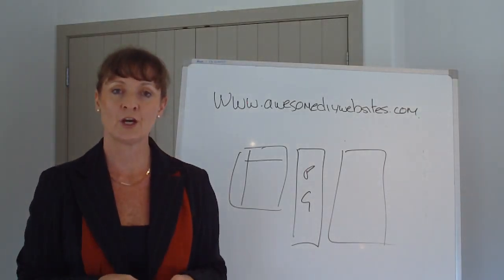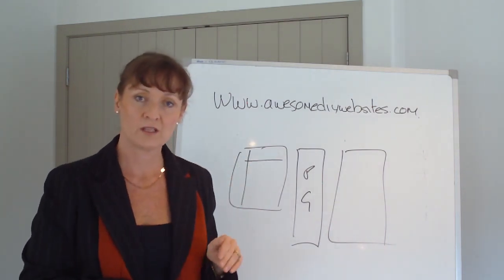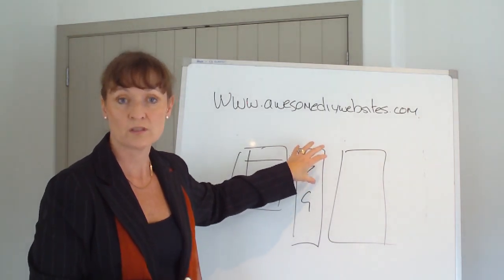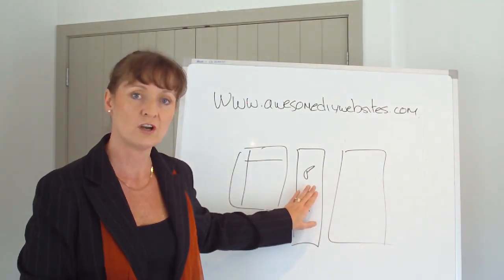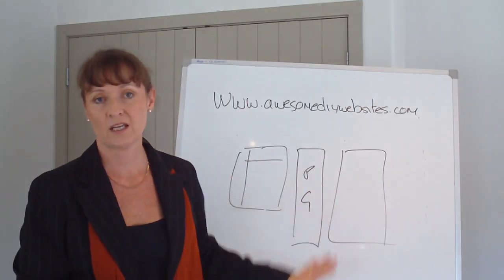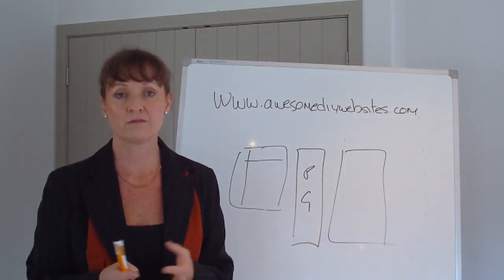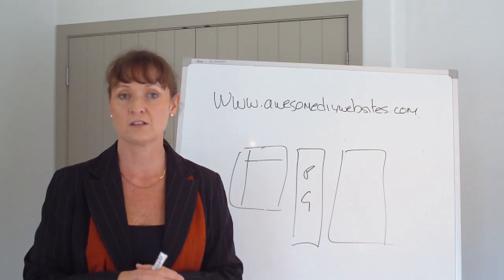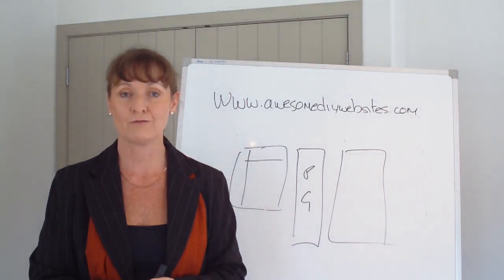Technology Explained Series - What's a 'Payment Gateway'?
Find out what a Payment Gateway is and why you would need one with Victoria Ludemann - CEO and Co-Founder of Awesome DIY Websites